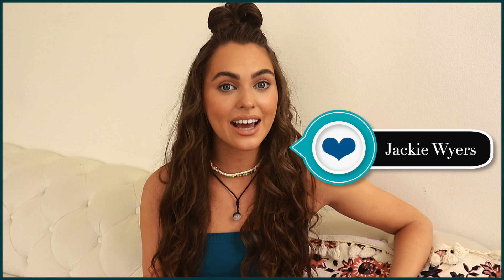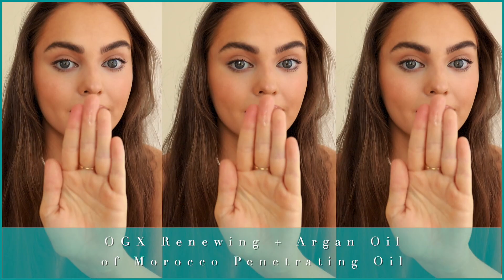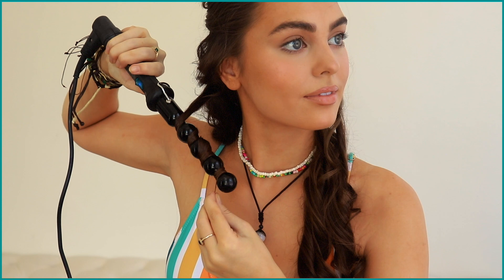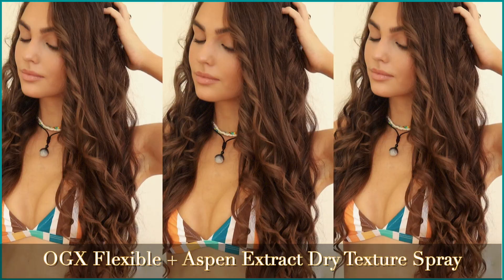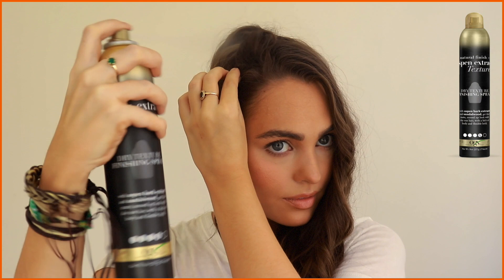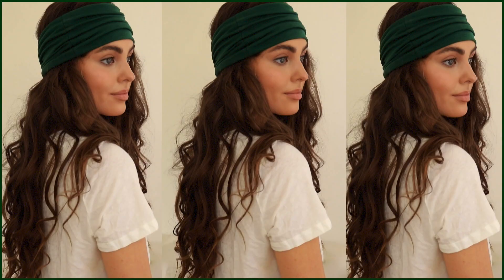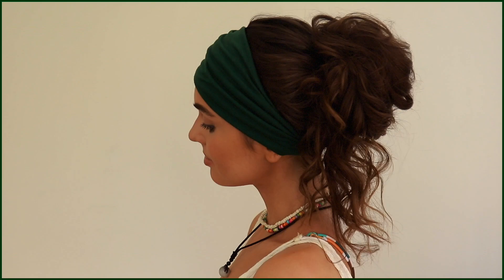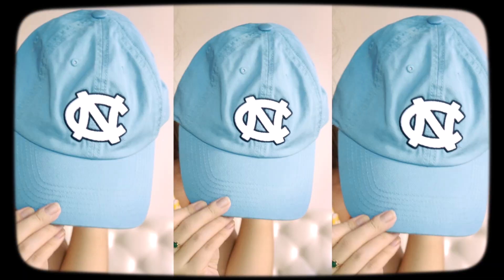BOHO HAIRSTYLES | Outer Banks Kiara Hair Tutorial for Summer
Hey, it’s Jackie Wyers & welcome to BOHO HAIRSTYLES | Outer Banks Kiara Hair Tutorial for Summer  that is perfect for back to school hairstyles 2021! These looks are inspired by Kiara (Madison Bailey)with beachy curls like your chillin on a boat in the North Carolina sun! Let me know which Outer Banks hair /outer banks hairstyles were your fav in the comments. Thanks OGX for working with me on this tutorial, every summer I go back to the Hydrate & Repair + Argan Oil of Morocco Extra Strength Shampoo & Conditioner  and it’s the 10 year anniversary of this iconic collection! You can find the products used at Shoppers Drug Mart online:

For extra moisture I love using the
OGX Extra Strength Hydrate & Repair + Argan Oil of Morocco Hair Mask
(1 time a week and I love rinsing with cool water)

& on damp hair out of the shower I love the

THUMBS UP if you enjoyed and comment down below what gets you excited for summer and what videos you’d like to see next!❤︎  This outer banks inspired tutorial was super fun to make, Chase stokes as John B is gorgeous on obx and I didn't include too much of Madelyn Cline as Sarah Cameron inspo, but she's such a babe & can't wait for outer banks season 2 ! My fav couple is outer banks john b and sarah for sure! Let me know your fav Netflix show for more tutorial ideas :)

Want more summer hair inspiration? Check out my last tutorial with OGX for my best HEATLESS Curls Overnight ❤︎ Summer Mermaid Hair Tutorial

for more tik tok makeup hacks

Stylers:
OGX Shine & Revitalize + Argan Oil of Morocco Extra Strength 10-1 Multi Benefit Hair Spray

OGX Flexible + Aspen Extract Dry Texture Spray for more grit to some of the styles!

Accessories I wore!
Green "Bandana" headband

Teal Tube Top

Set of chokers

Longer pendant worn

North Carolina Tar Heels Women's Hat Icon

Sarah Cameron inspired bikini

If you're reading this, comment, “OBX Summer 2020 vibes!”